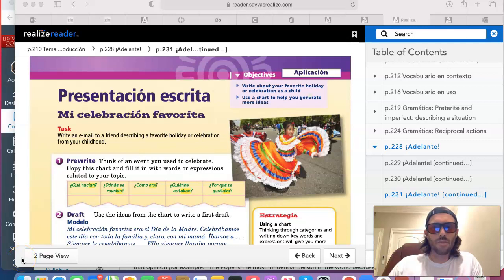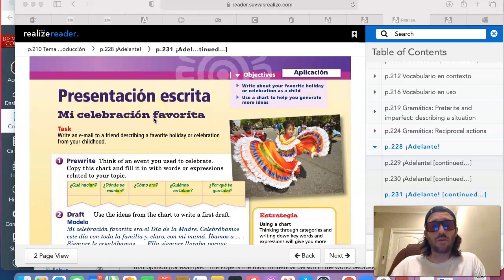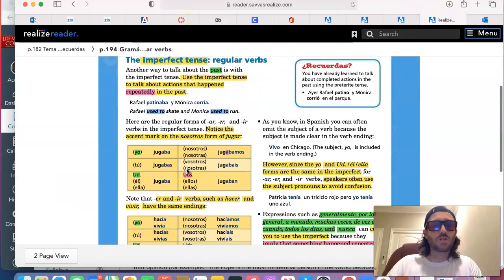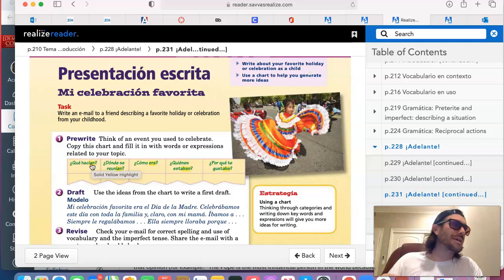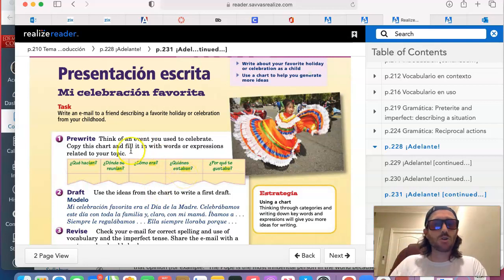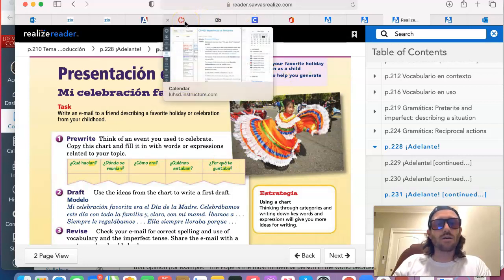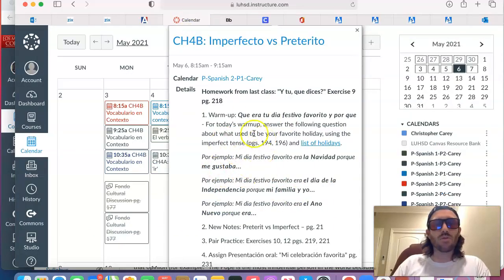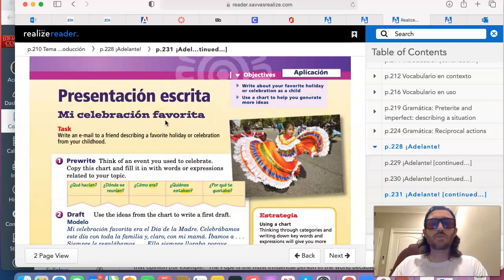"Mi celebración favorita" pg. 231